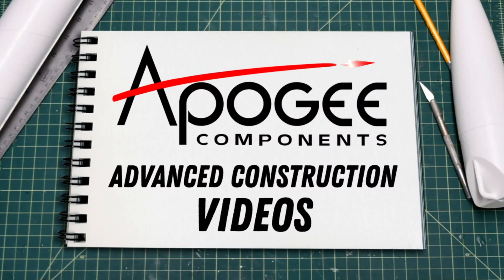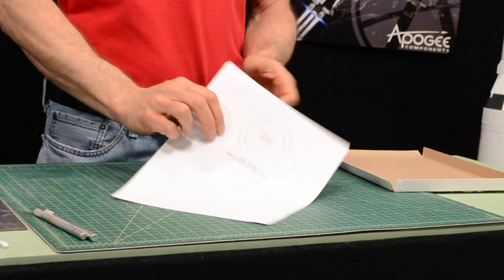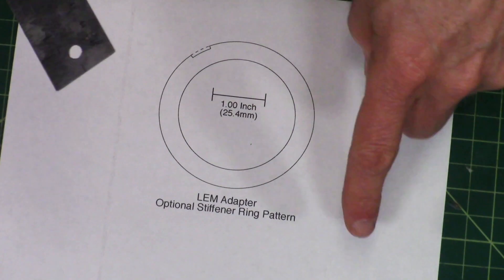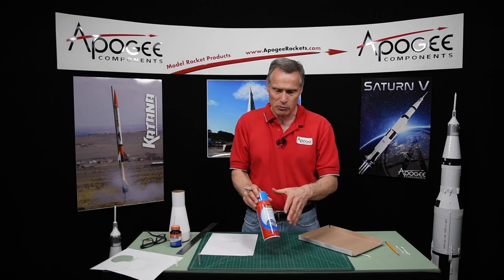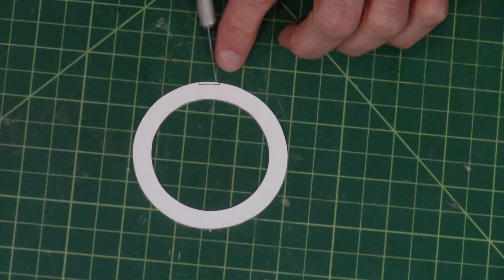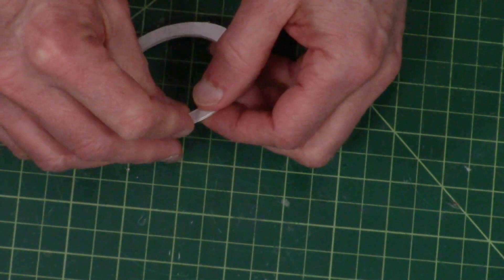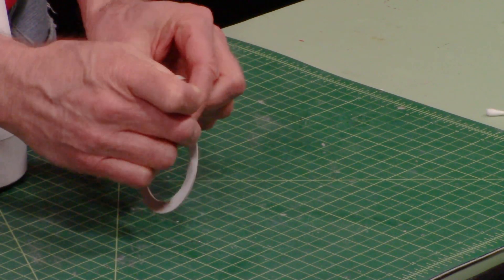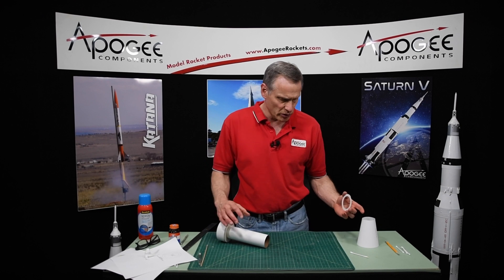Saturn 1B Assembly Part 18 - Adding a Centering Ring to the Transition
- In this step in the construction of the Apogee Components 1/70th scale Saturn 1B, we're adding a centering ring into the LEM transition section. This is totally an optional step. The rocket doesn't need it for flight, but you may want to add it if you think a lot of people are going to mis-handle your rocket.